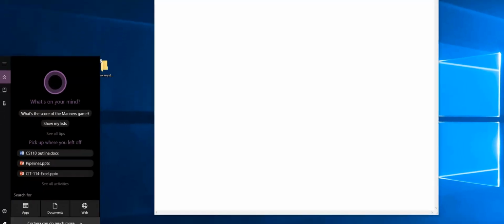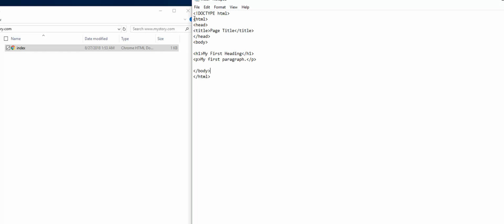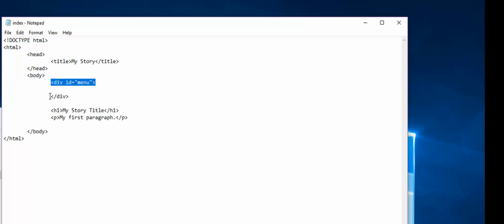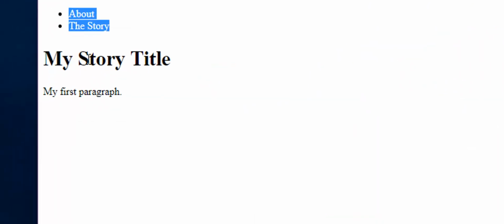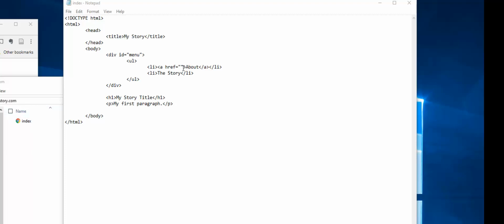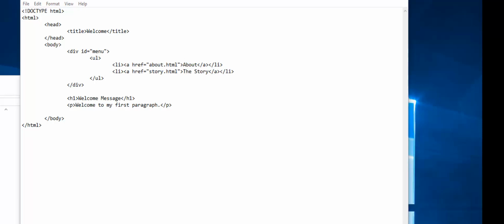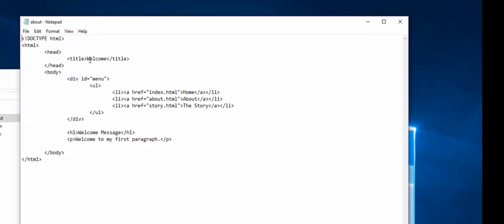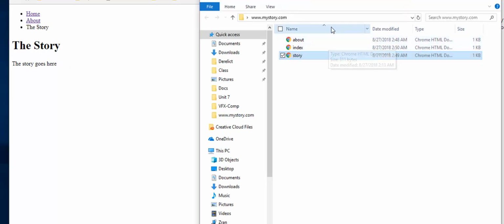HTML for Beginners : Adding Links and Folder Structure